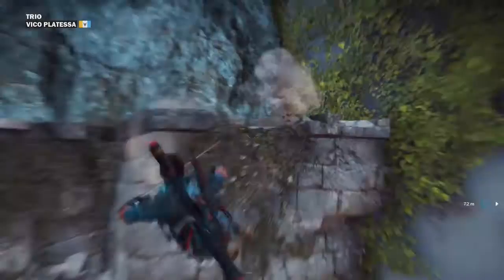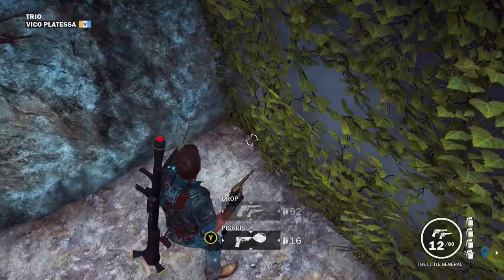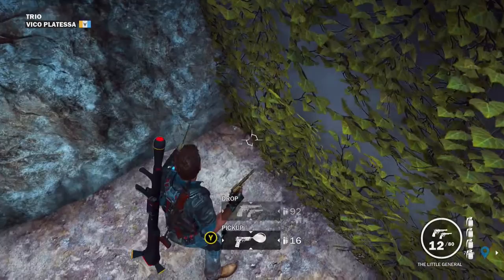HOW TO GET BIG HEAD MODE IN JUST CAUSE 3! (EASTER EGG)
Skype: itz.chuy36